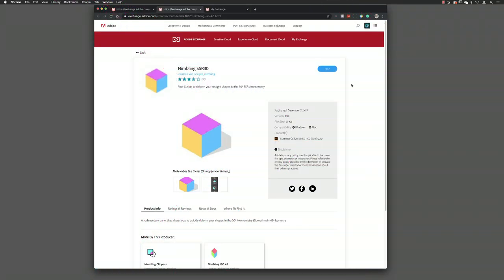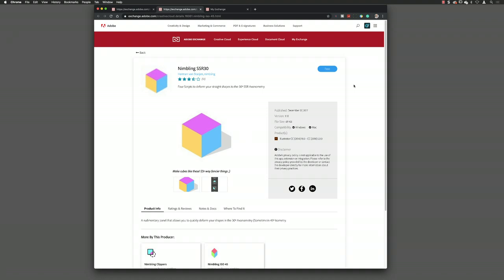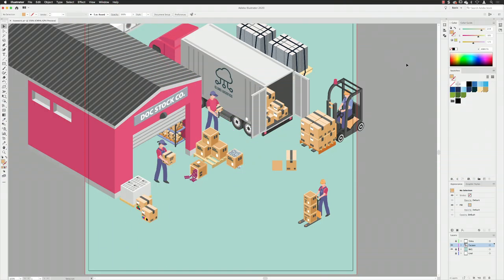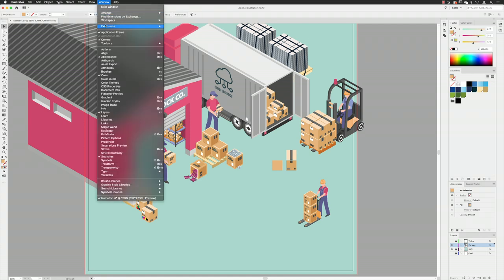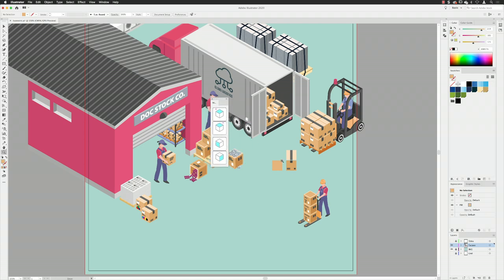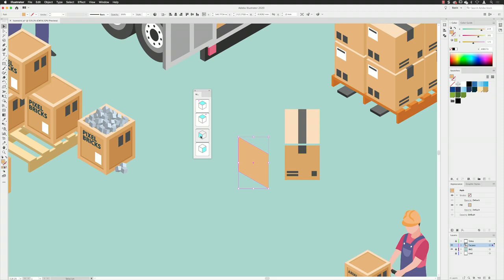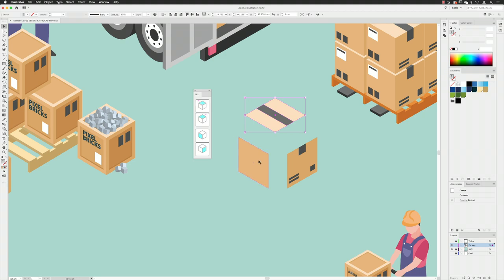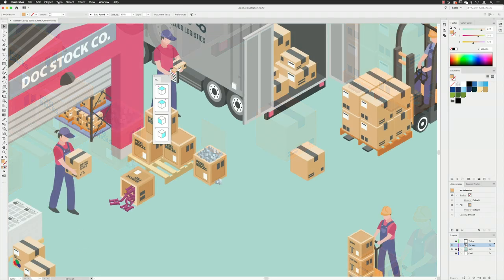How to Create Isometric Art in Illustrator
Hey folks! In this episode, I'll show you a free extension for Adobe illustrator to create isometric artwork super-quick. The extension is auto-installed by Adobe extensions site. Thanks to Herman van Boeijen fr creating the rather awesome Nimbling SSR30. With a click of the mouse, you can apply isometric transforms to a single shape or grouped artwork.

Once installed restart Illustrator and you will find the Nimbling SSR30 panel under Window/Extensions/Nimbling SSR30